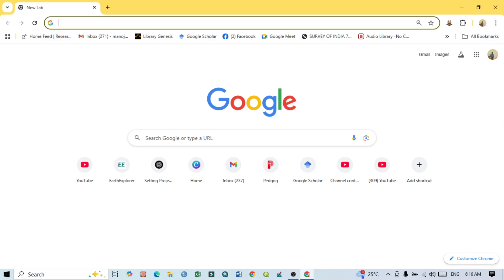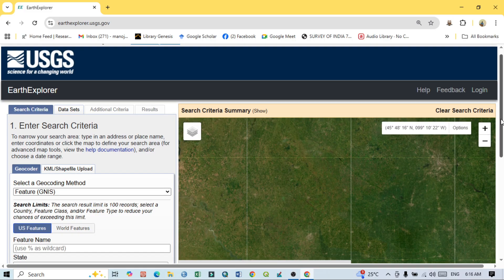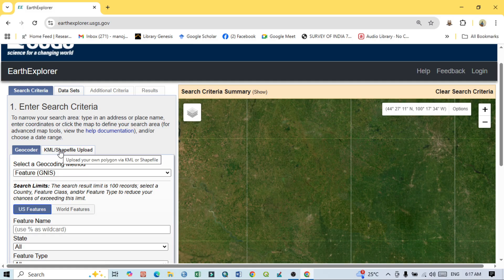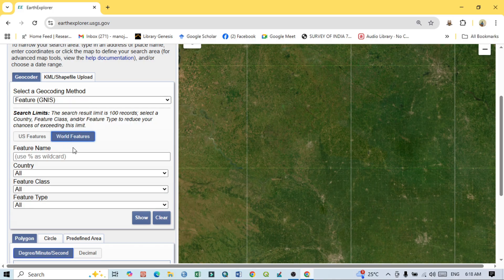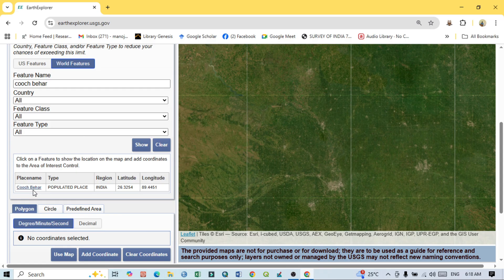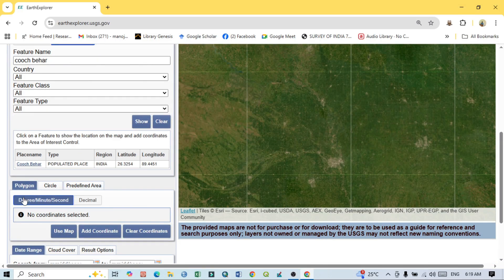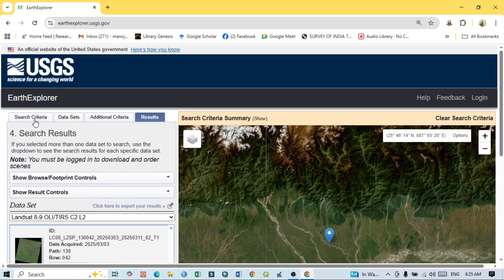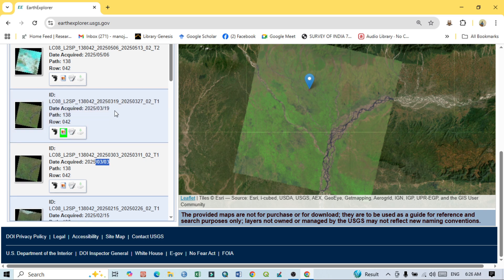How to download Landsat Satellite Image from USGS Earth Explorer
Downloading Landsat satellite images from USGS Earth Explorer is quite straightforward if you follow step by steps. Here’s a complete guide:

🔹 Step 1: Open Earth Explorer Website

Go to USGS Earth Explorer

🔹 Step 2: Sign In / Create Account

Click Login (top-right).

If you don’t have an account, create a free USGS account.

Log in before downloading data.

🔹 Step 3: Select Area of Interest (AOI)

You can define your search area in multiple ways:

Search by Address/Place Name – Enter location in the search bar.

Search by Coordinates – Enter latitude/longitude.

Draw AOI on Map – Use polygon, rectangle, or point tool.

🔹 Step 4: Set Date Range

Choose Date Range for the imagery (e.g., 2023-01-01 to 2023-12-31).

This ensures only images from your time of interest appear.

🔹 Step 5: Select Data Sets

Click Data Sets tab.

Expand Landsat → Choose the mission:

Landsat 9-8 OLI/TIRS C2 L1/L2

Landsat 7 ETM+ C2

Landsat 5 TM C2

Generally, choose Landsat Collection 2 Level-2 (Analysis Ready Data).

🔹 Step 6: Additional Criteria (Optional)

Apply filters like:

Cloud Cover % (e.g., less than 10%).

Day/Night acquisition.

This helps in finding the clearest images.

🔹 Step 7: Results

Click Results tab.

You will see thumbnails of available images.

Click on the thumbnail to preview.

🔹 Step 8: Download Image

In the image details, click Download Options.

Choose the product type:

Level-1 GeoTIFF Data Product (raw)

Level-2 Surface Reflectance / Surface Temperature (ready-to-use for analysis)

Click Download → The file (usually in .tar format) will start downloading.

🔹 Step 9: Extract & Use

Extract the .tar file using WinRAR, 7-Zip, or similar software.